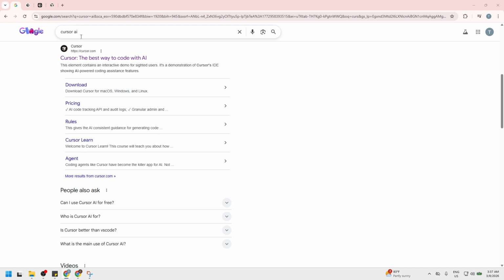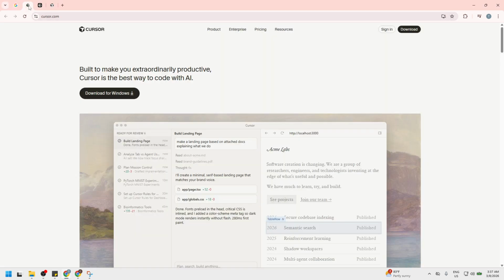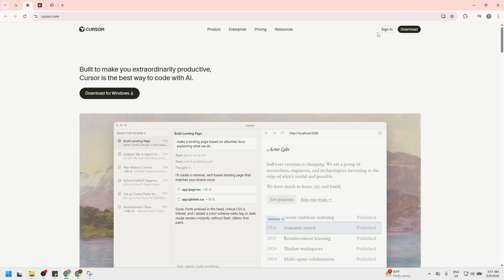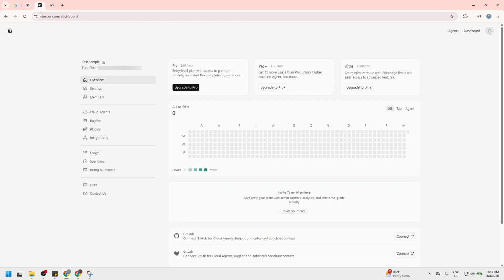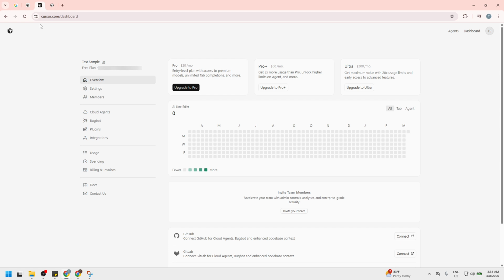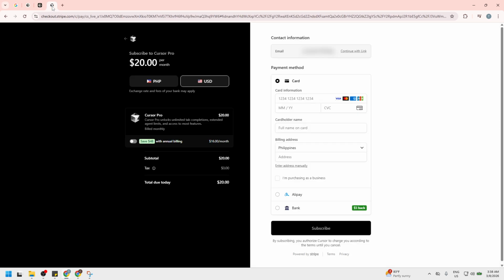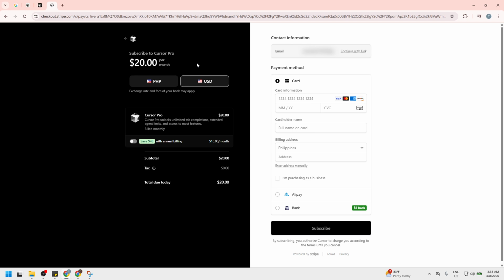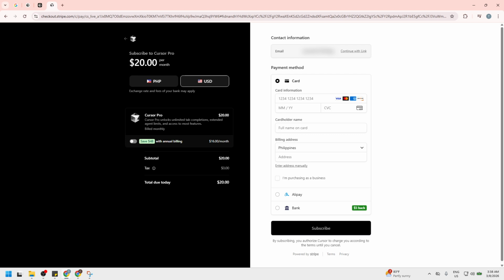How to Upgrade Your Cursor AI Plan [2026 Full Guide]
How to Upgrade Your Cursor AI Plan

In this video, we show you exactly how to upgrade your Cursor AI plan to access enhanced features and increased usage limits for your development projects. Securing a professional tier is essential for developers who require consistent access to high-performance AI models and advanced coding assistance features.

We navigate the account management and billing sections to facilitate the transition to a more robust service level. By selecting an advanced plan, we ensure that your environment is equipped with the necessary resources to handle complex codebases and high-frequency model requests without interruption.

Technical Specs:
Software: Cursor AI; Feature: Subscription & Account Management